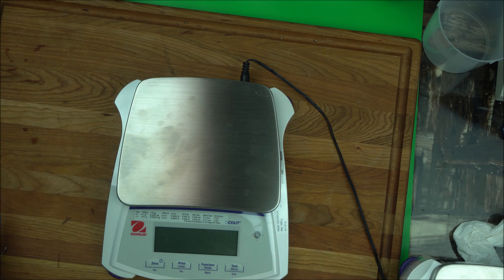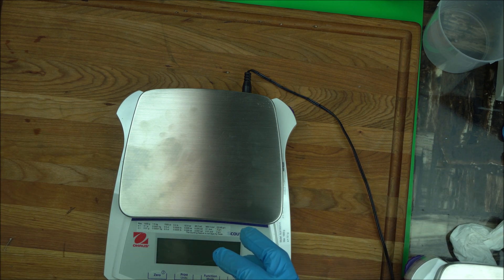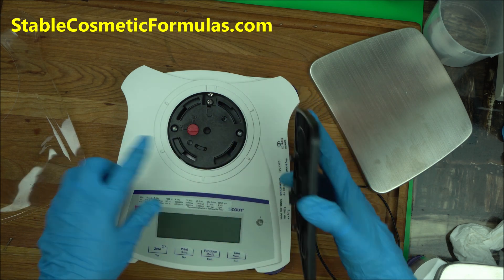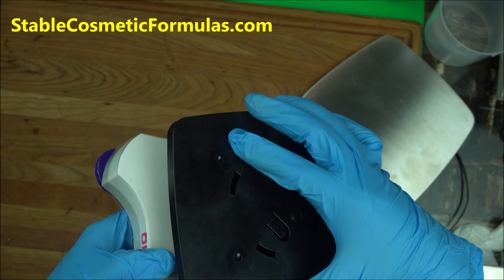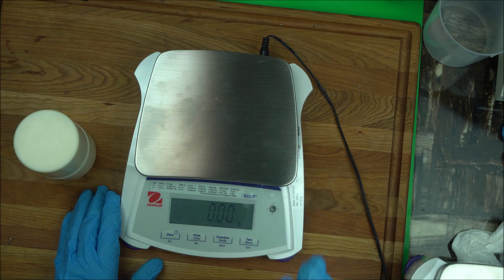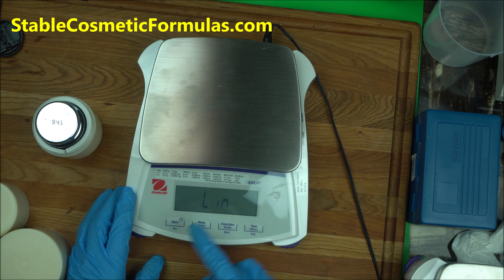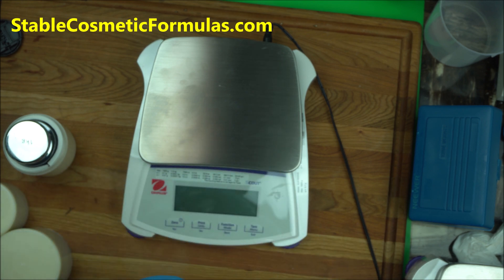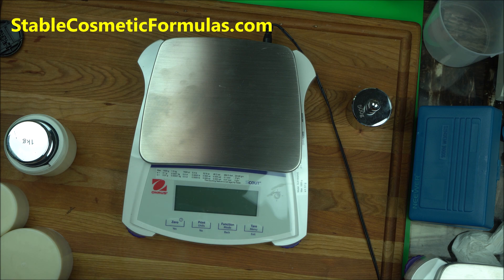THE MOST ACCURATE COSMETIC FORMULATION SCALE FOR BEAUTY BRANDS AND FORMULATORS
The Most Accurate Cosmetic Formulation Scale For Beauty Brands And Products Formulators - Invest In This Scale If  You Make Beauty Products To Sell.
🌿SCALE I DEMONSTRATED IN VIDEO
🌿ACCESSORIES I TALKED ABOUT IN VIDEO
In Use Scout Cover
CALIBRATION WEIGHT YOU NEED FOR THIS SCALE
1000G calibration weight
500G calibration weight
You need 1500g and 1000g calibration weight to calibrate this scale.